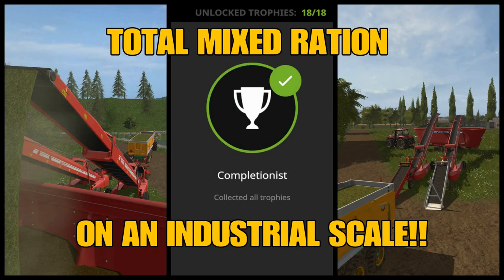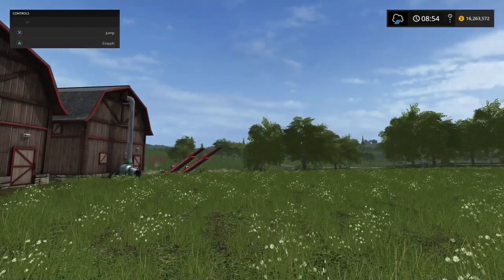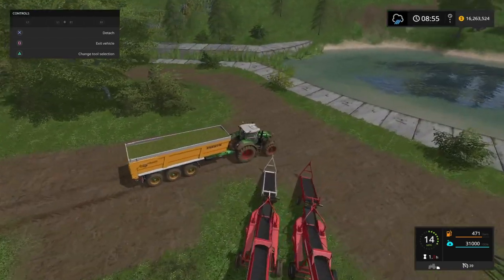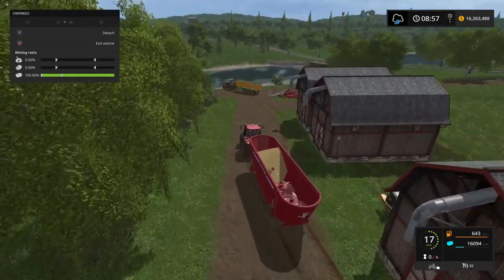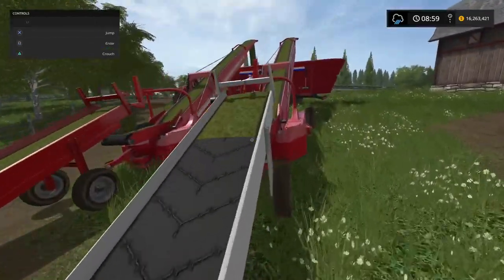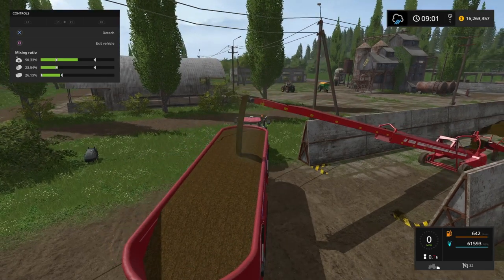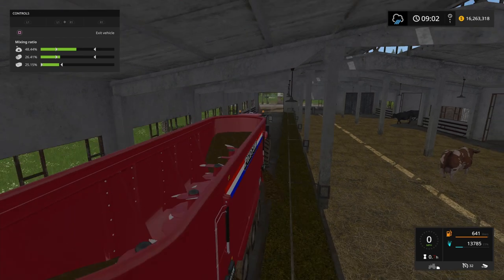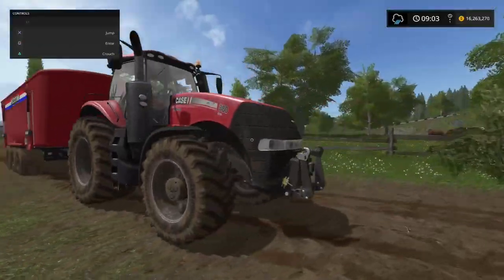Farming Simulator 17 PS4 TOTAL MIXED RATION on an industrial scale!!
Farming Simulator 17 PS4: TOTAL MIXED RATION on an industrial scale!! Collecting the last trophy!! (Cowboy breed 20 cows). How do I make TMR/powerfood in large quantities? Haylofts, Conveyors, Silage, Straw, Hay. PEECON Biga Mega Mammoet feeder wagon. Thanks to SAINT AGGRESSOR.